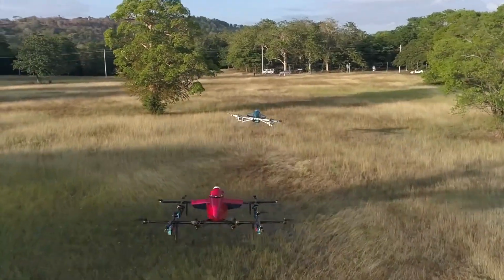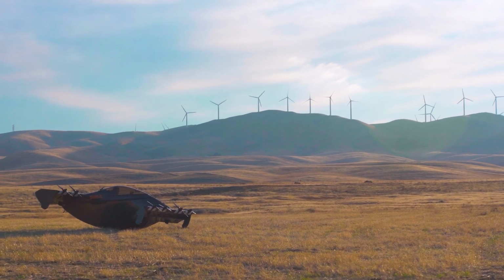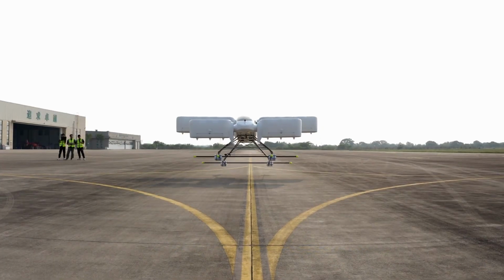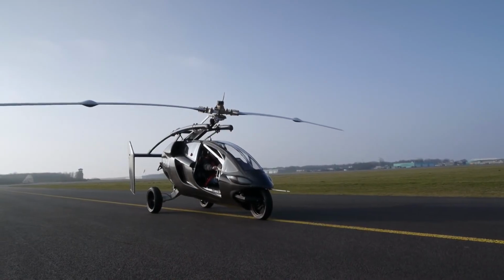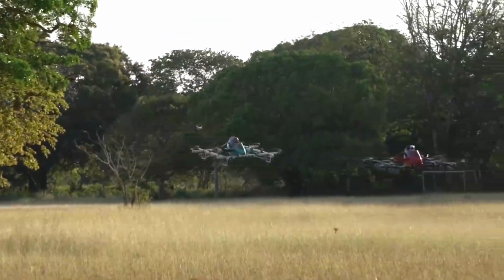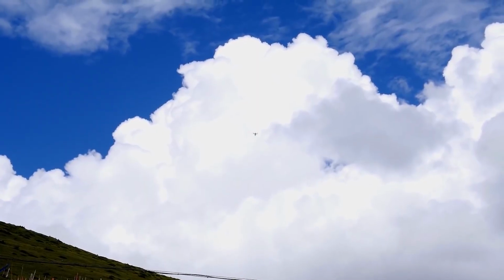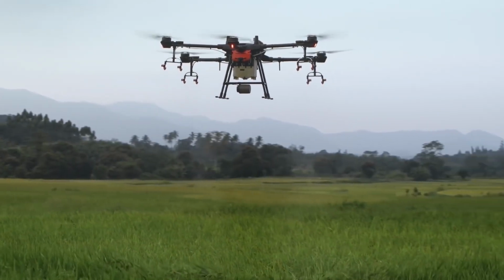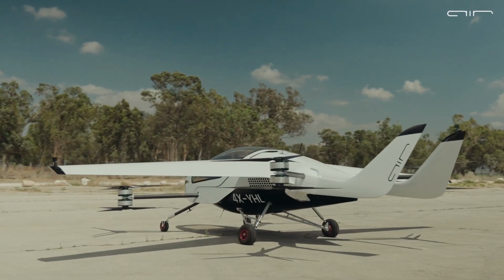Is There Really a Difference? | Flying Cars vs. Drones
Get ready for an epic showdown as we compare Flying Cars and Drones in this thrilling video! Discover the key differences between these futuristic modes of transportation as we delve into their designs, technologies, capabilities, and use cases.

Join us on this exciting adventure as we explore the unique features of Flying Cars and Drones, and discuss their potential impact on the future of transportation. From aerial mobility to cutting-edge technologies, we break down the pros and cons of these innovative vehicles. Don't miss this captivating comparison as we uncover the differences between Flying Cars and Drones!

"Flying Cars vs. Drones: What's the Difference?"

We'll take a deep dive into the world of cars, exploring everything from horsepower and torque to aerodynamics and engineering. We'll also take a look at some of the coolest cars on the road, from classic muscle cars to cutting-edge supercars and more!

Thanks for tuning in, and let's hit the road!